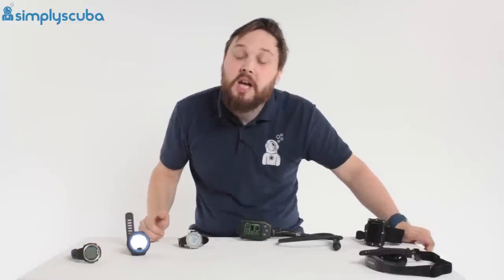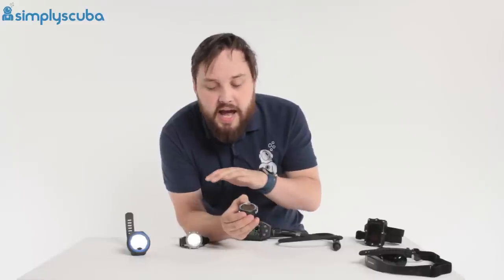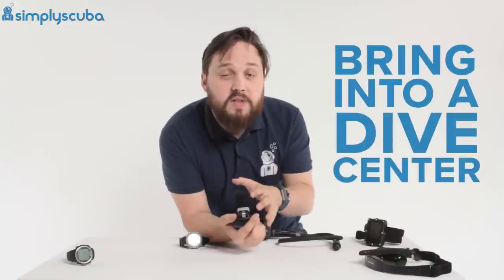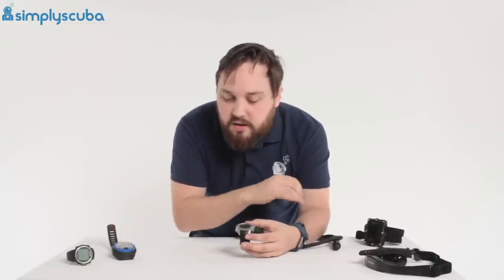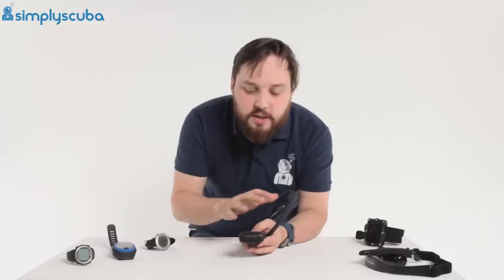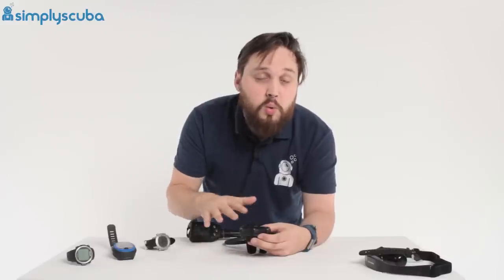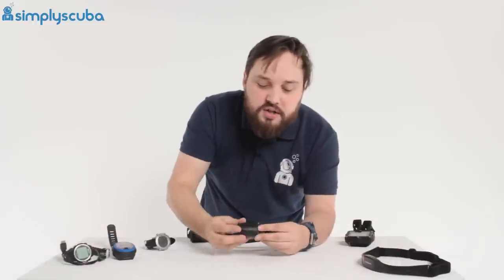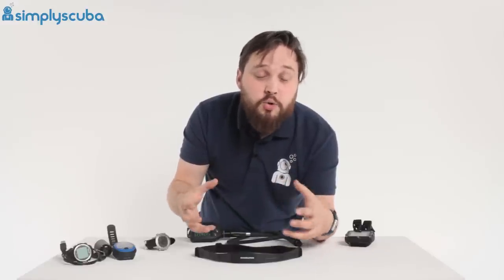Choosing The Right Dive Computer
A dive computer allows divers to extend their time and safety while in the water. Considered essential by most dive resorts around the world today your dive computer should be one of the first things you should buy. Since back in the 1980’s dive computers have been revolutionising the way that we dive. Before the dive computer came along you would calculate your dive time based on the maximum depth you were diving to. The dive computer changed this significantly by being able to calculate your max dive time based on the actual dive allowing multi-level diving. Modern dive computers update you constantly on how much time you have left, based on your current depth. Essentially this allows you to remain underwater for longer in safety with potentially shorter safety stops.

::Contributors::
- Simply Scuba
- Shearwater
- Scubapro
- Mares
- Suunto
- Mark Newman
- Shaun Johnson